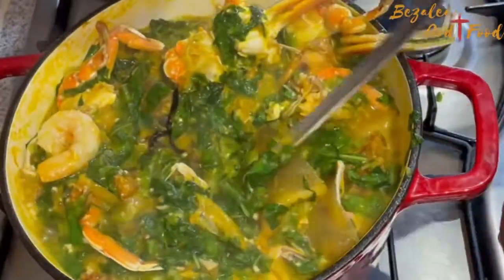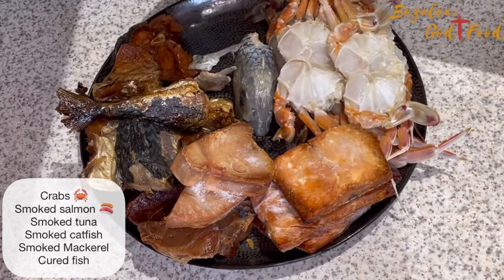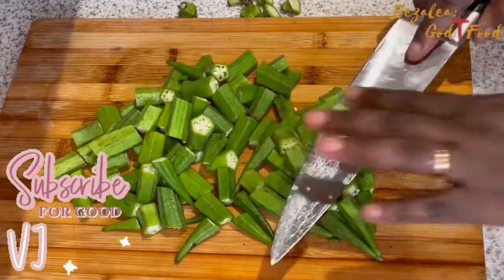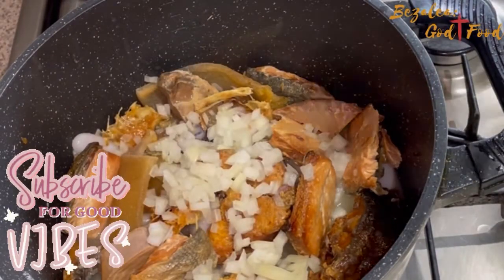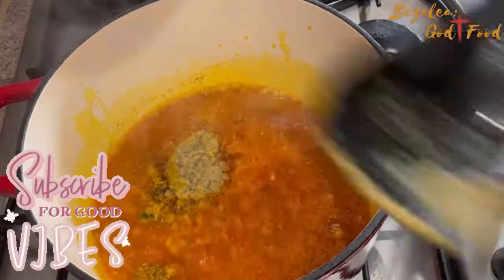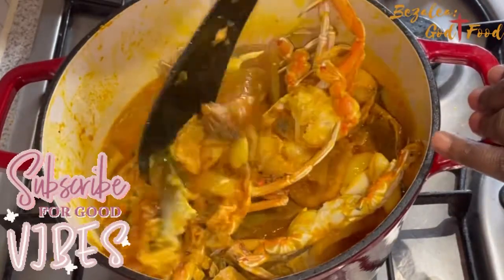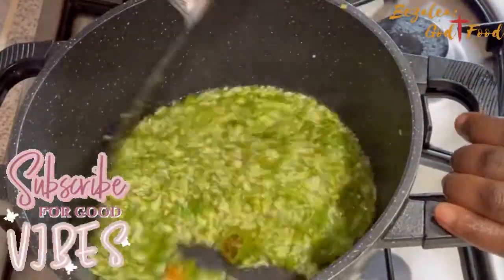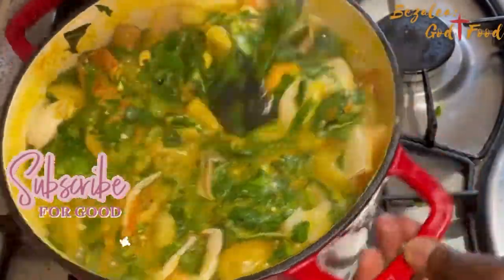How to make Authentic Ademe Soup